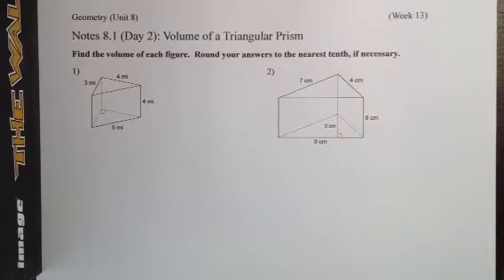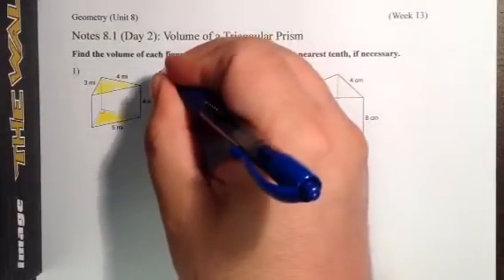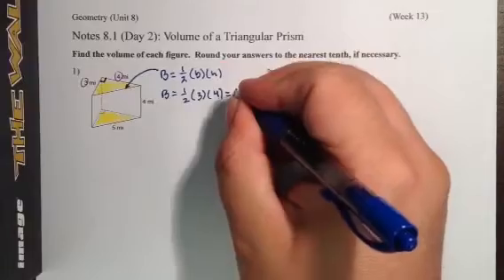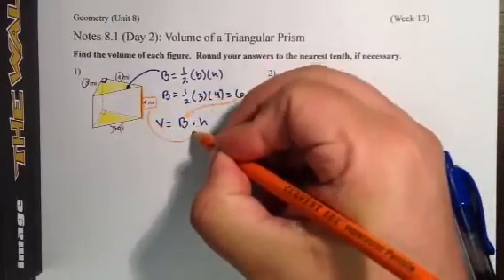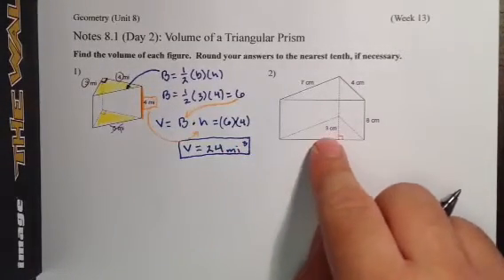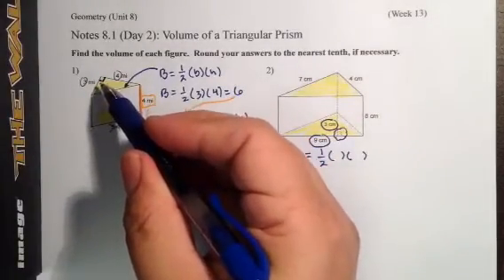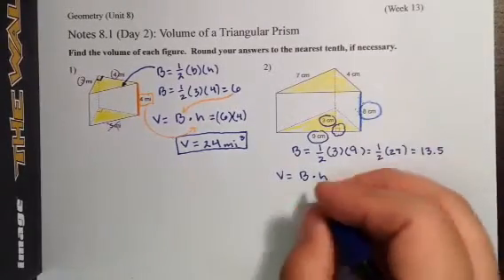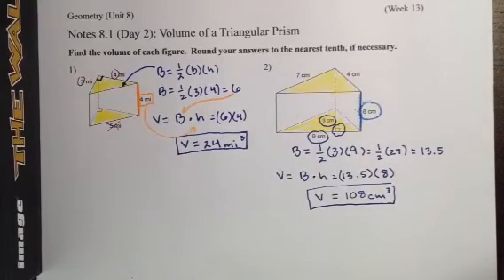(Geo) Volume of Triangular Prisms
This video provides examples on finding the Volume of Triangular Prisms.